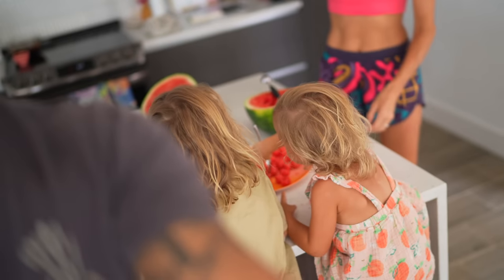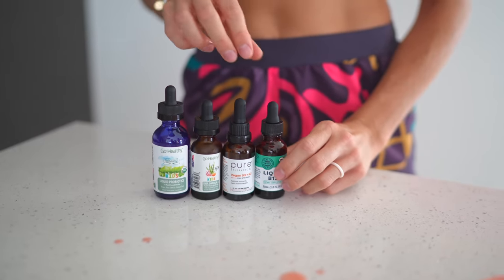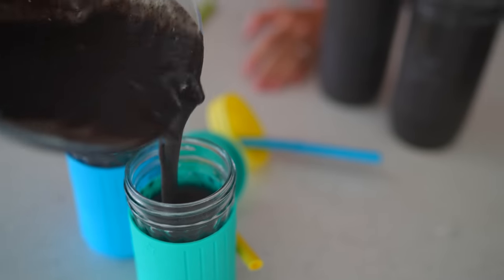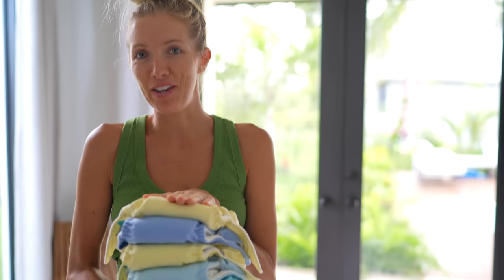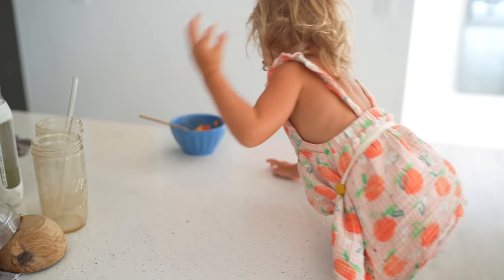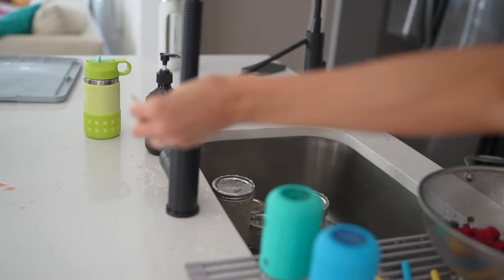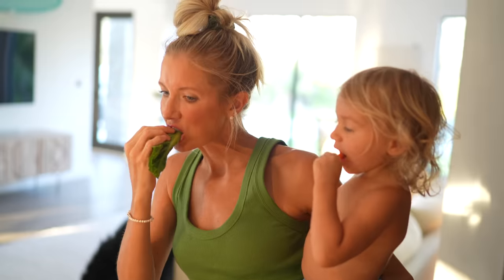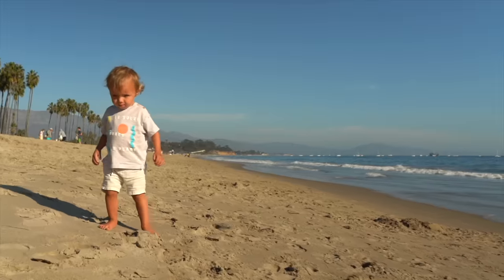What We Ate Today: 3 Easy Vegan Meals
🥗 NEW! Download The EatMoveRest Meal Planner for Apple (App Store)

🥗 NEW! Download The EatMoveRest Meal Planner for Android (Google Play)

We were long overdue for a family-style vlog sharing what we eat in a day. We started with No-Flip Oven Pancakes, then Pizza Pasta, and for dinner, Tofu & Veggie Fried Rice (all oil-free & gluten-free)! The new recipes can be found in our meal planner & recipe app! We also tried to have a beginner's mind and share some of our favorite products you guys always ask us about that we kind of just use on autopilot without thinking about. Hopefully you'll find the supplements, skincare products and other faves helpful. Take advantage of the Memorial Day sales going on by also visiting our Faves page on our website!

💚 Amazon Supplements & Other Products

🍍 Erin & Dusty